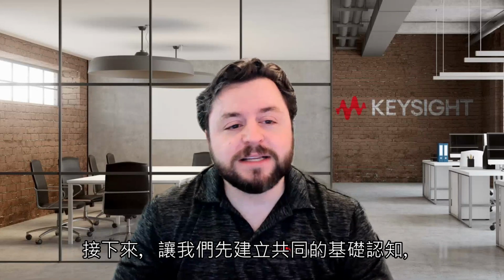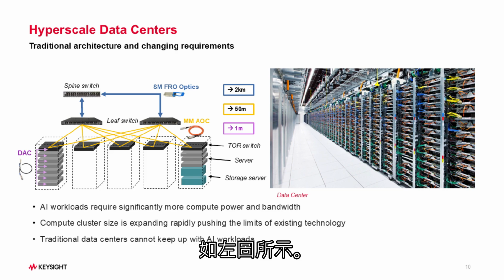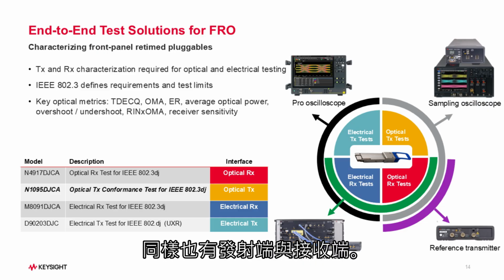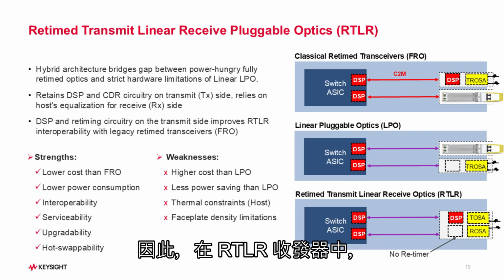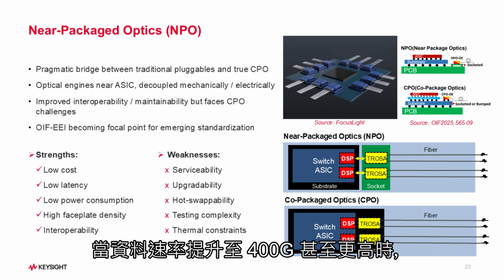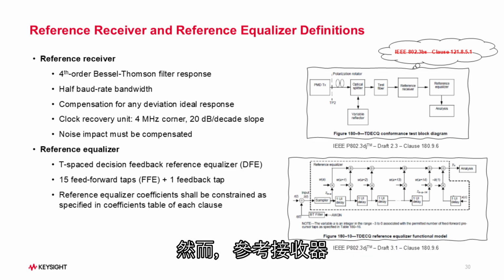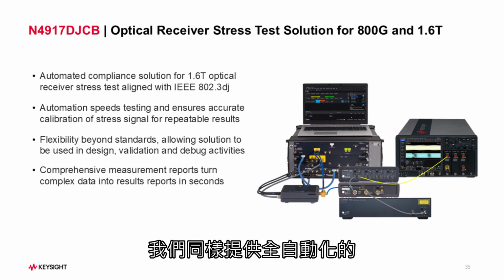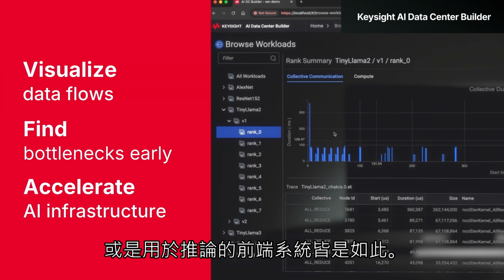Keysight 1 6T光網革新 Webinar (TC字幕) 38'23"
【1.6T光網革新】AI Scale-Out 網路的 1.6T光學驗證革新與標準演進

隨著資料中心為支援 AI 工作負載而擴展至 1.6T Ethernet fabric，光收發器已成為影響網路效能的關鍵瓶頸。在每通道 224 Gb/s PAM4 的傳輸速度下，PHY 餘裕極為有限，任何微小的訊號劣化都可能連鎖導致鏈路不穩定、網路壅塞，以及 AI 工作負載效能下降。同時，IEEE 802.3dj 標準的更新也引入新的量測定義，使傳統驗證方法已不足以應對需求。開發人員與驗證工程師正面臨測試光學互通性方式的轉變，必須因應持續演進的標準，以確保網路可靠性。

本次線上研討會將以符合標準且具技術深度的角度，探討 1.6T 光學 PHY 測試如何演進，包括新的 TDECQ 與 OMA 定義，以及全新 reference receiver 的導入。我們也將說明這些變化如何影響不同類型收發器的驗證流程，從傳統 pluggable 模組，到 LPO、CPO 及其他新型架構，並解析為何現有工作流程已無法有效對應或擴展。此外，您也將了解自動化且符合標準的驗證解決方案，如何更早發現裝置極限，並確保 AI scale-out 網路中的 1.6T 光學效能與可靠性。